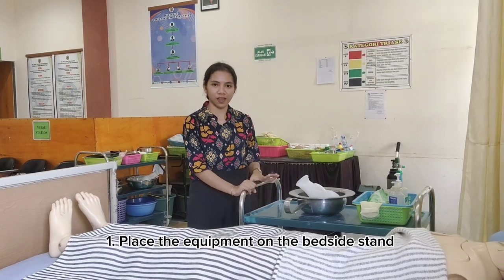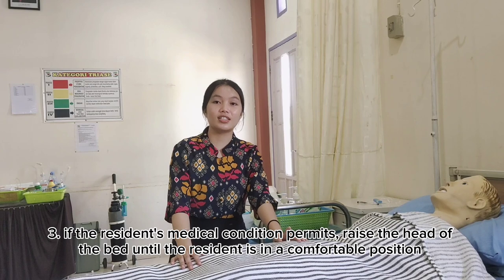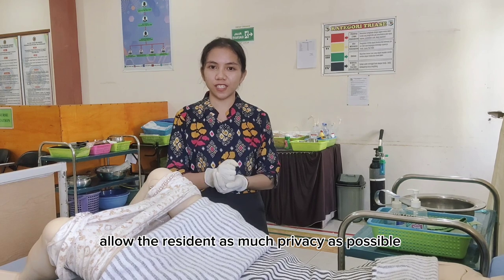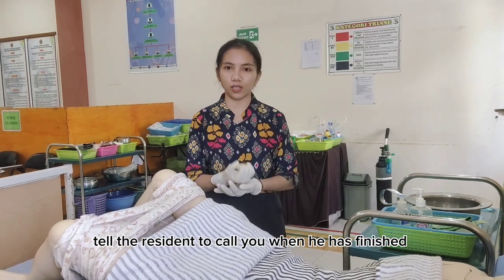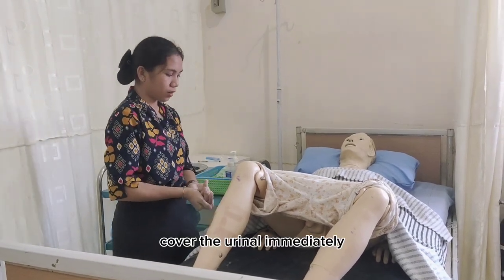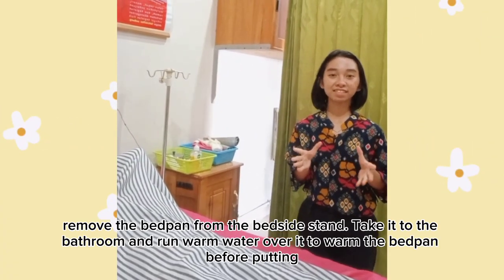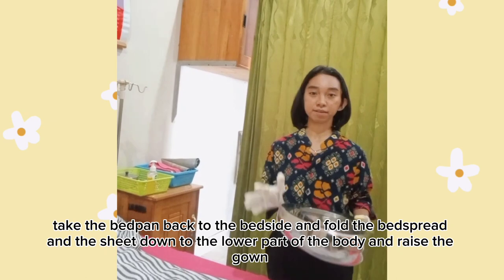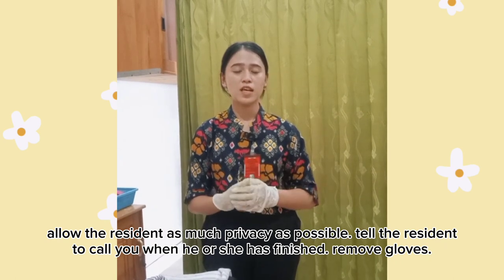Offering and Removing Bedpan or Urinal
Roll Play Offering and Removing Bedpan or Urinal
Group 8:
- A'an Greysia Mewalo
- Ester
- Kezia Laurenzia Buriko
- Marselia Badjaji